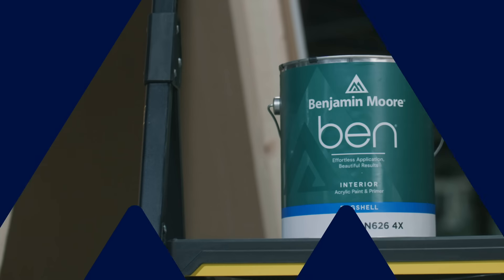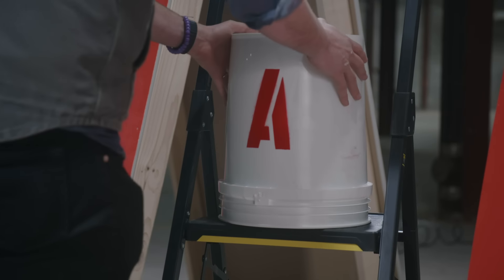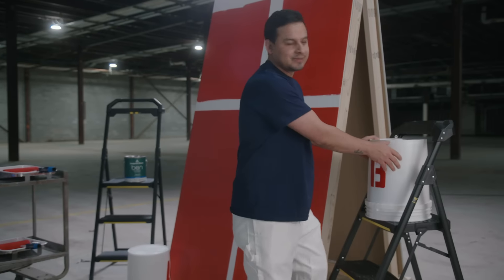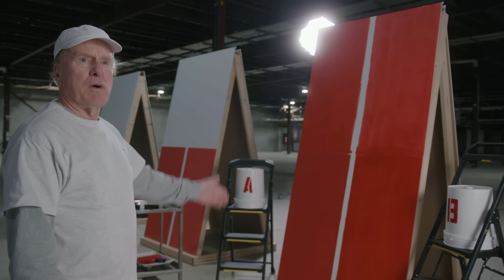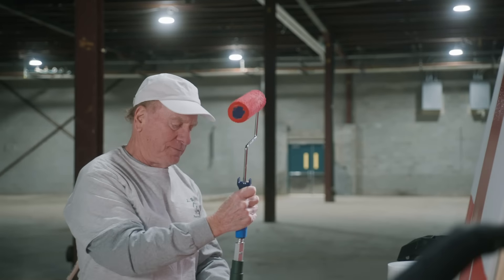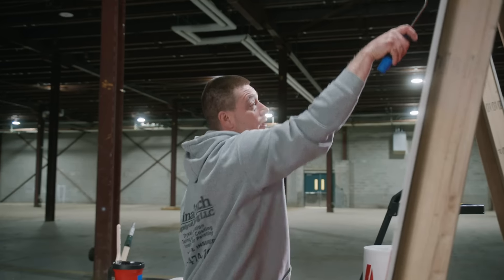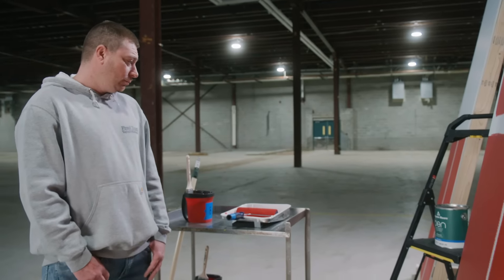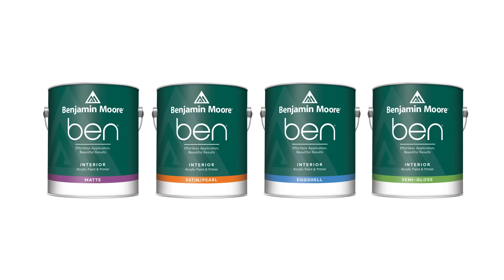Pro Painters Test Out The All-New Ben Interior Paint and Love it! | Benjamin Moore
Hear from four experienced painting professionals who explain why Benjamin Moore’s newly enhanced ben Interior paint stands out as the best interior paint for painting projects.

One painter dubs ben Interior “twice the product” over the competitor’s product and cites it as “rolling on really smooth.”

“It’s just easier to use,” says another pro painter. The all-new Ben Interior Paint has been shown to deliver a better-applied hide rating than a leading competitor on comparable sheens in just one or two coats!